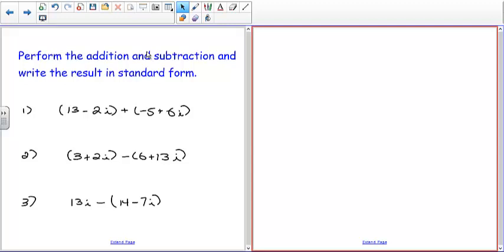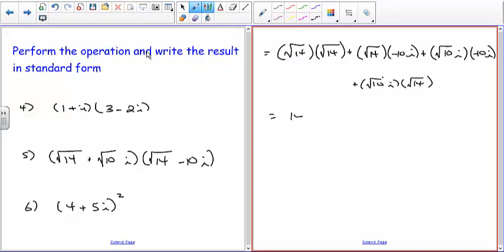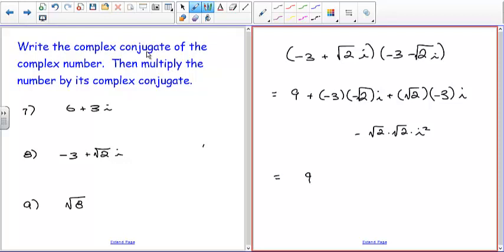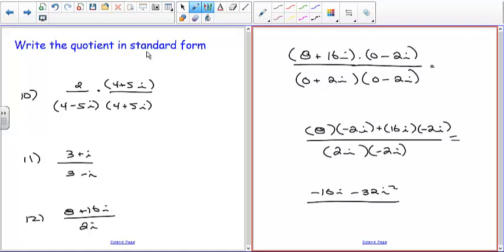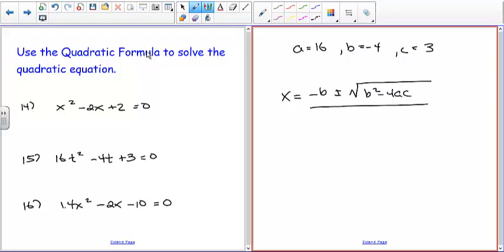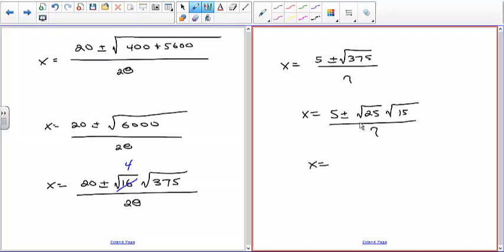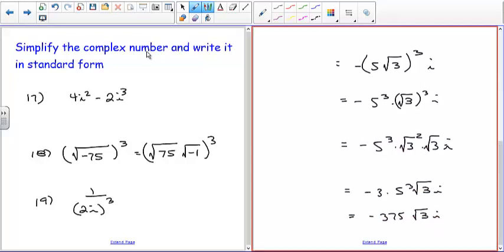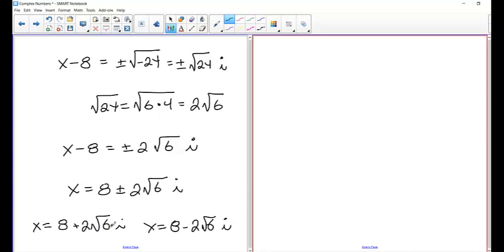Complex Numbers Homework Solutions